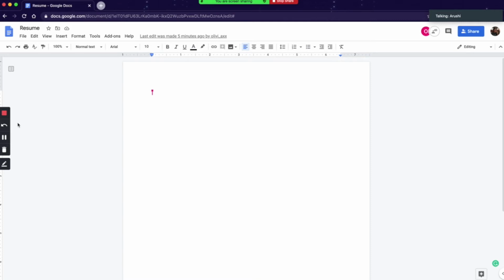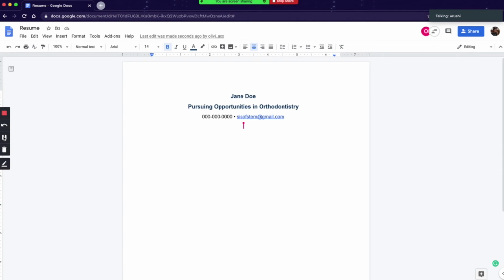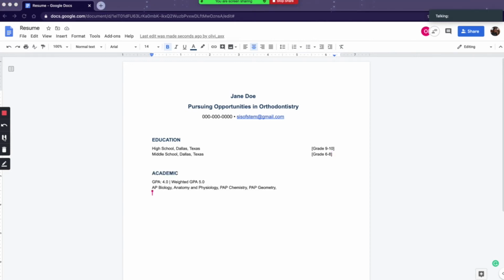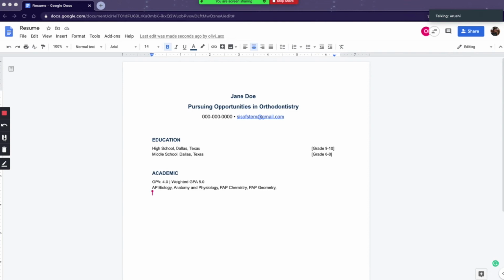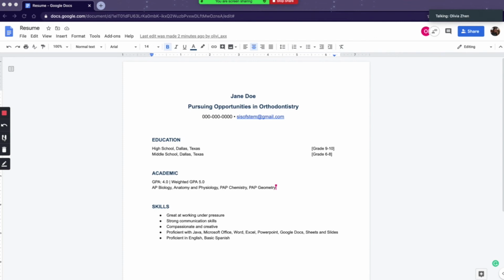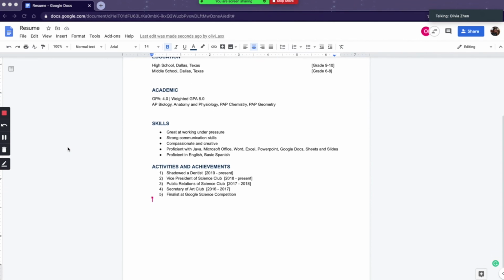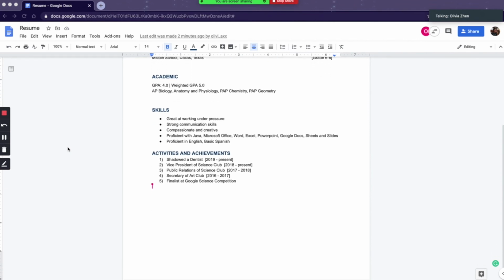Sisters of STEM: Building a Resume 101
Hey guys! Welcome to our Building a Resume 101 video where we will walk you through how to make a great resume!

Tag 2 friends and we will look over your resume and provide feedback!

Sisters of STEM is a worldwide organization dedicated to empowering girls and fighting gender disparities in STEM.

Are you an organization/group looking to work with Sisters of STEM?